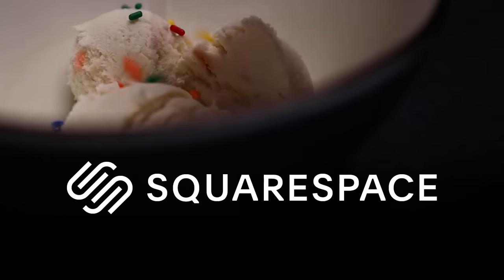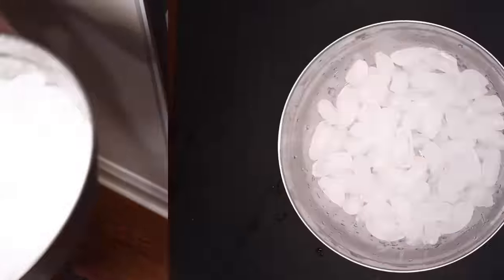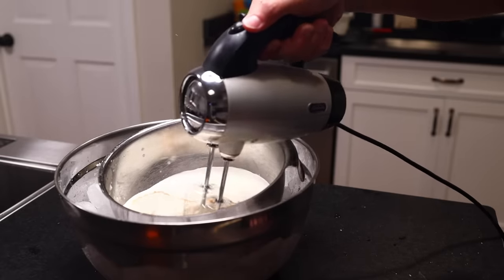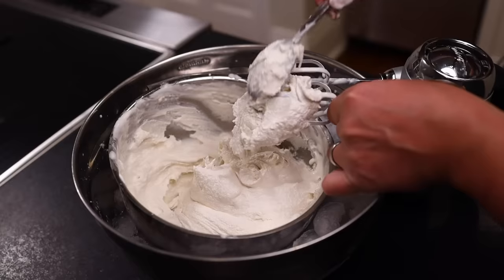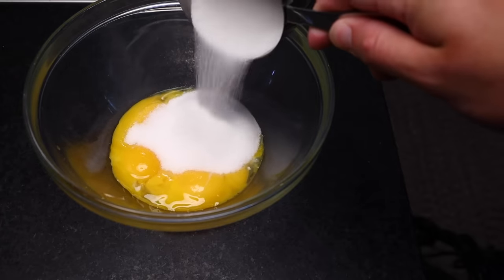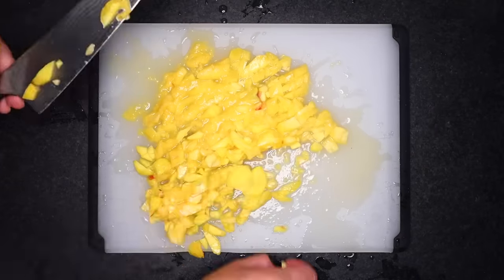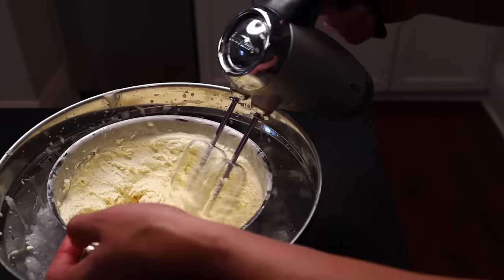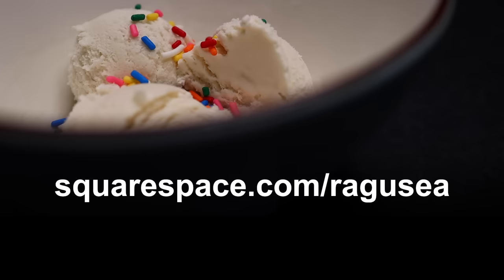Ice cream made with two bowls — no machine needed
***PHILADELPHIA-STYLE VANILLA RECIPE, MAKES AT LEAST 1 QUART/LITER***

1 pint (2 cups, 475 ml) cream
1 cup (235 ml) milk (I prefer evaporated milk)
3/4 cup (150 g) sugar
1 tablespoon vanilla extract

Get a metal bowl that's about 4 quarts/liters, and another bowl that's at least twice as big. Put the bowls and your cream and milk in the freezer for 10-15 minutes. Take out the bigger bowl and fill it halfway up with ice, ideally crushed ice. Mix about 1 part salt for every 4 parts ice into the bowl. Nest the smaller bowl into the ice.

Put all the ingredients into the smaller bowl and beat them with an electric hand mixer on its lowest setting for 8-10 minutes, until it doesn't seem to be getting any colder or fluffier. If ice cream starts to freeze hard to the walls of the bowl, scrape it off with a spoon and keep beating.

Put the whole rig — inner bowl, outer bowl, ice, everything — into the freezer for an hour. Take it out and beat it again for 3-5 minutes, or until it has deflated, gone smooth, and looks like it's starting to melt. Again, if there's anything frozen hard to the walls of bowl, scrape it off with a spoon and keep beating. (If you want any chunks in your ice cream, mix them in now.)

Quickly transfer the ice cream to a lidded freezer container and harden in the freezer for 24 hours.

***FRENCH-STYLE VANILLA RECIPE, MAKES AT LEAST 1 QUART/LITER***

6 egg yolks
1 pint (2 cups, 475 ml) cream
1 cup (235 ml) milk
3/4 cup (150 g) sugar, divided
1 tablespoon vanilla extract

Beat half the sugar into the egg yolks. Combine the remaining sugar and cream in a small pot and bring it to a simmer. Drizzle the hot cream into the eggs, whisking constantly. Return the mixture to the pot and simmer a few minutes until it visibly thickens. Take the pot off the heat and mix in the cup of cold milk, vanilla and pinch of salt. Transfer to a bowl and cool it all the way down before churning — at least four hours in the refrigerator, probably.

Get a metal bowl that's about 4 quarts/liters, and another bowl that's at least twice as big. Put the bowls and the bowl full of cool custard into the freezer for 10-15 minutes. Take out the bigger bowl and fill it halfway up with ice, ideally crushed ice. Mix about 1 part salt for every 4 parts ice into the bowl. Nest the smaller bowl into the ice.

Put all the custard in the smaller bowl and it with an electric hand mixer on its lowest setting for 8-10 minutes, until it doesn't seem to be getting any colder or fluffier. If ice cream starts to freeze hard to the walls of the bowl, scrape it off with a spoon and keep beating.